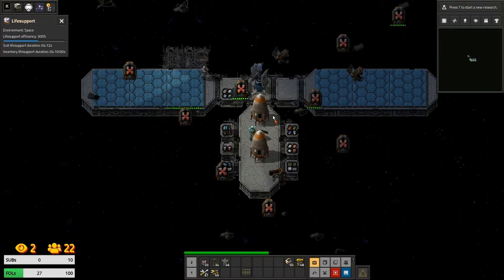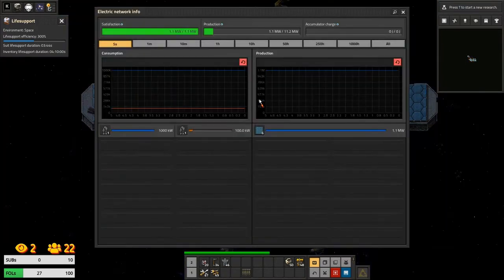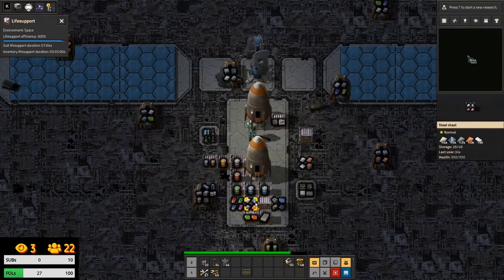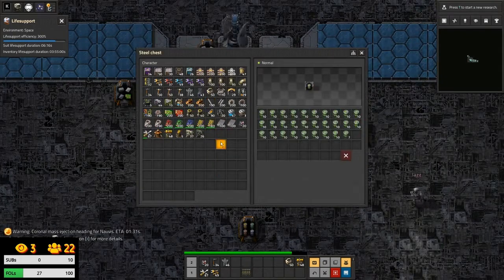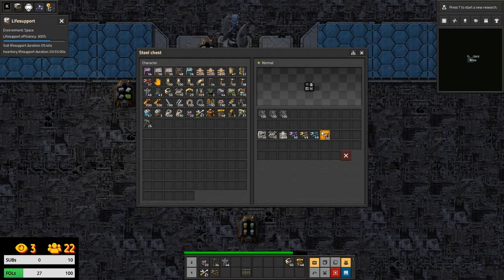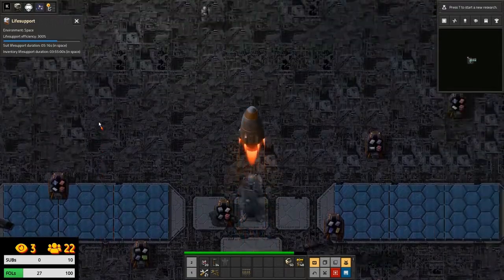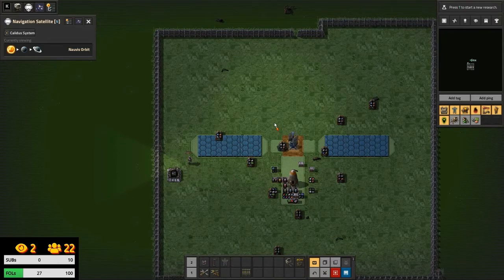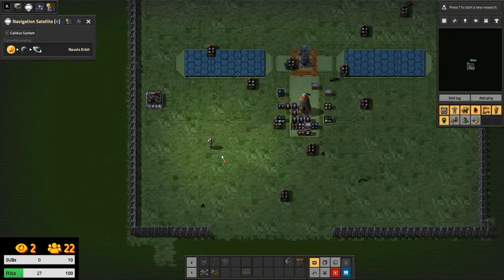Factorio Space 43 -Finally made it to space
Exploring Space in the new Factorio Mod; CoPlay